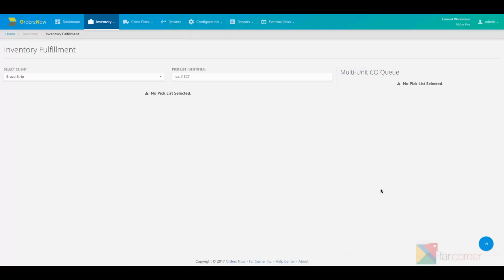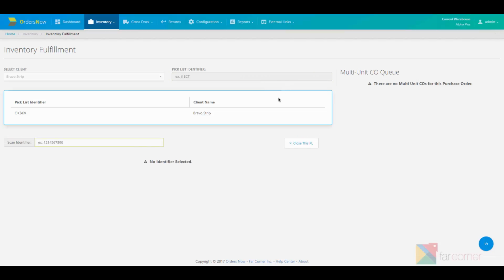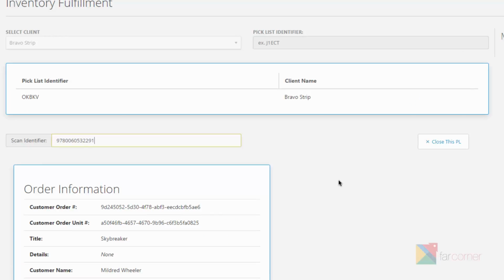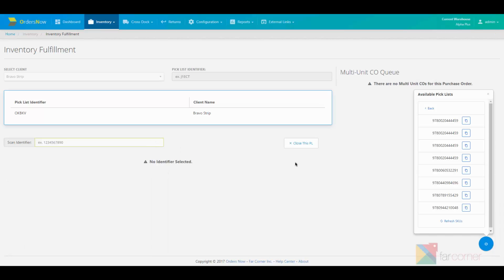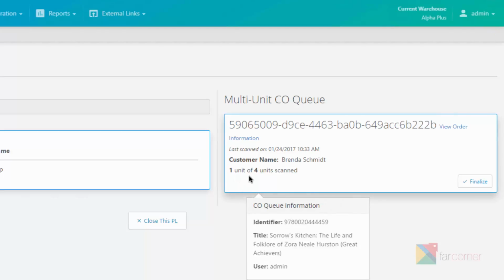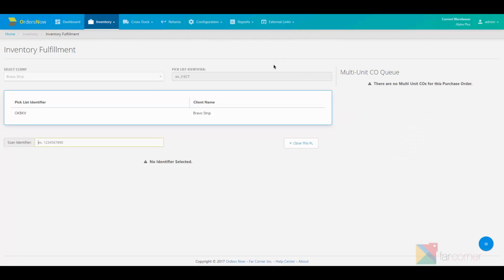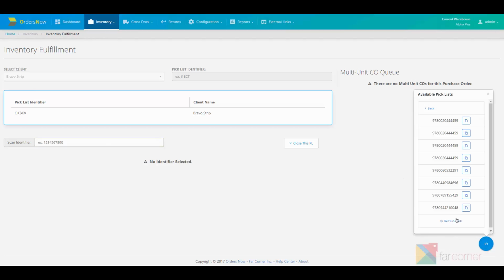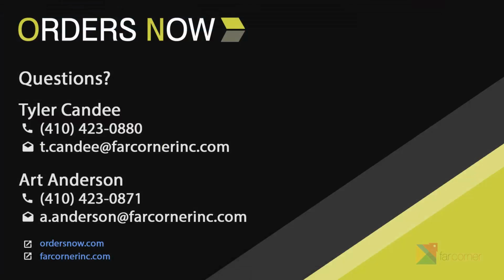Orders Now - 3.5 Fulfilling Inventory Orders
How to Fulfill Inventory Orders in Orders Now.